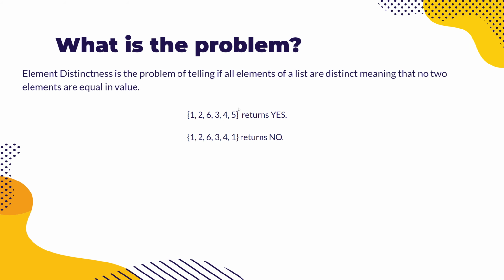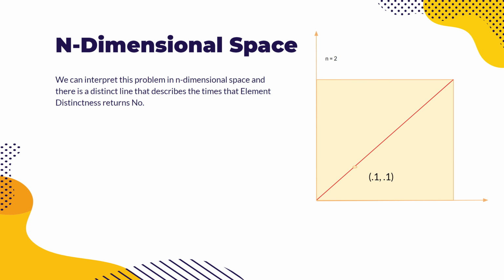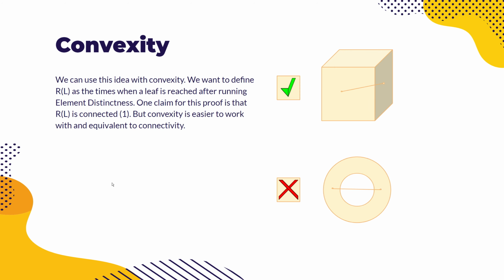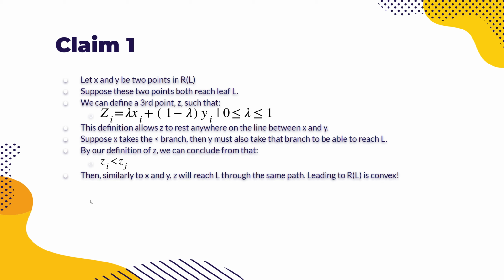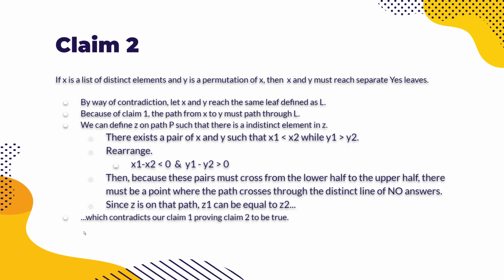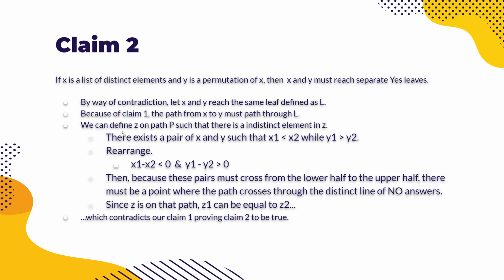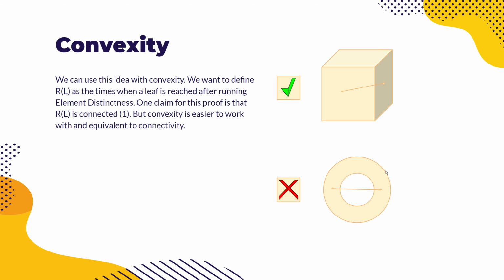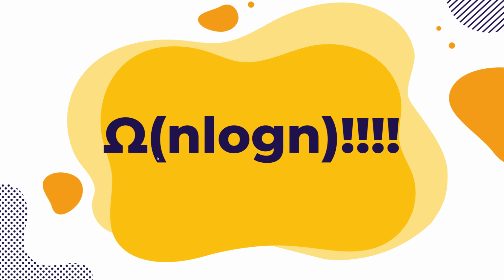Element Distinctness Lower Bound Presentation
By Brian Malyszka
in COT5405
by Professor Thankachan
at University of Central Florida.